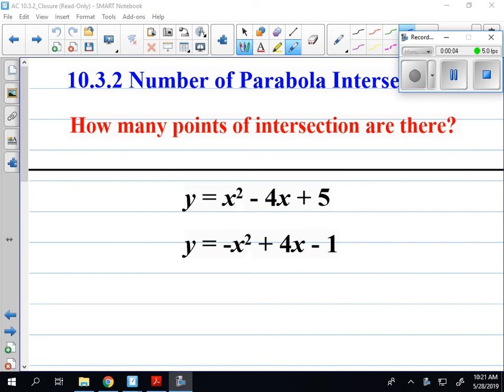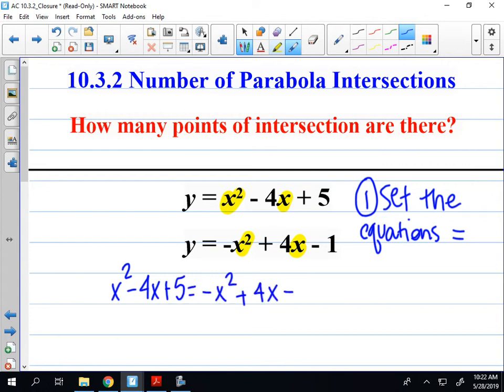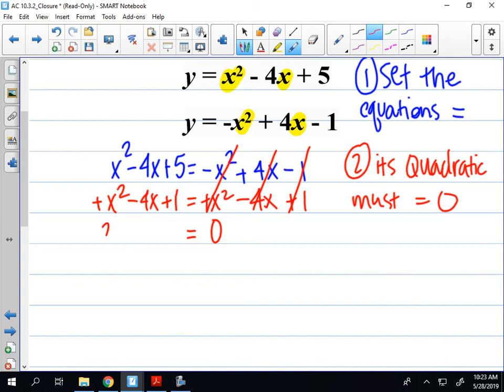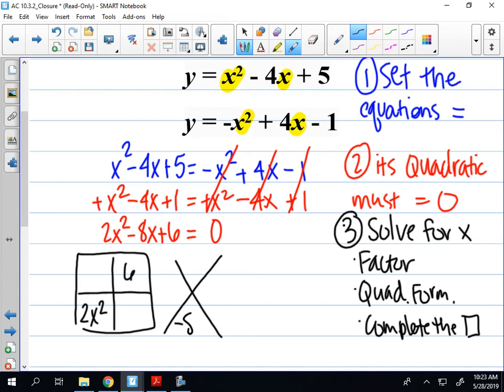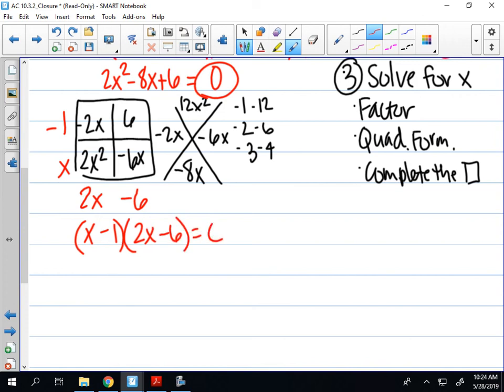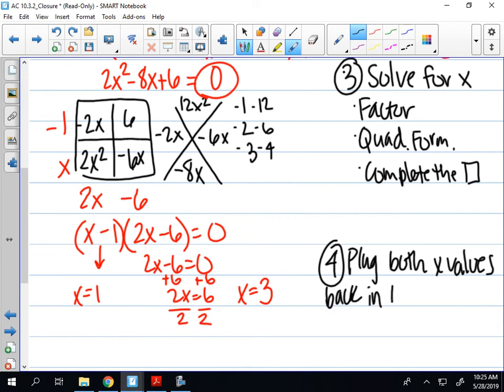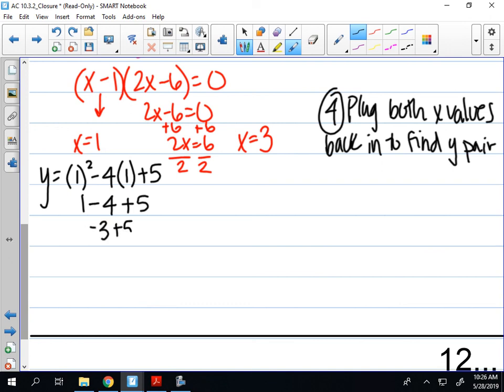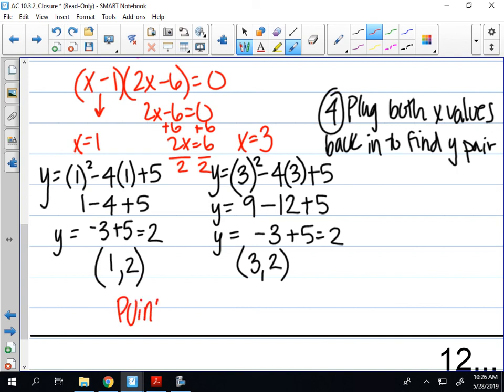10 3 2 Right Side Notes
Finding the Points of Intersections